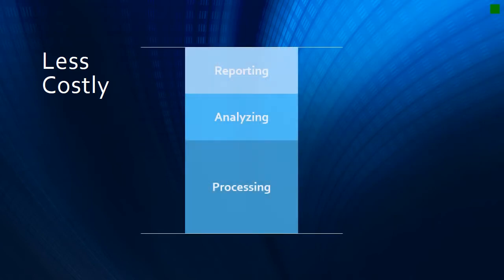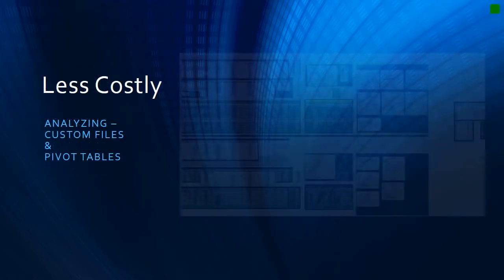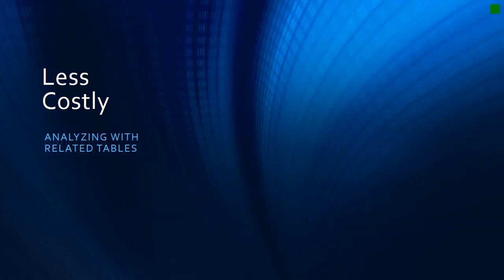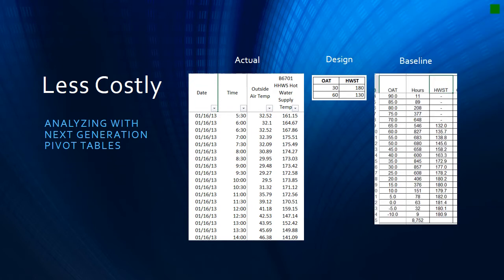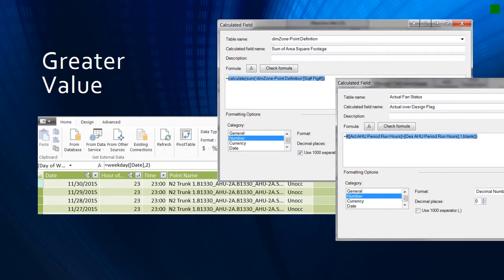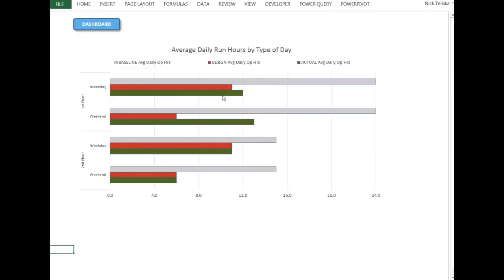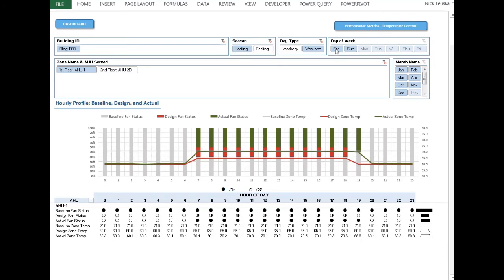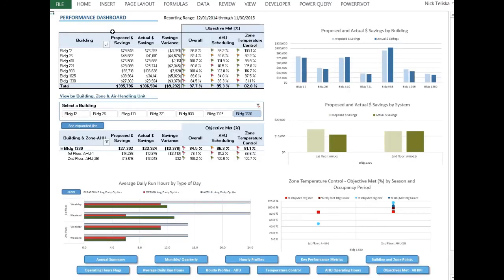Trend Data Analysis using Excel and Business Intelligence Add-Ins